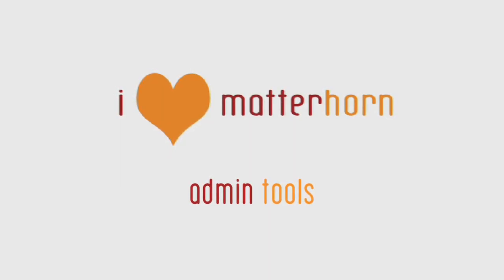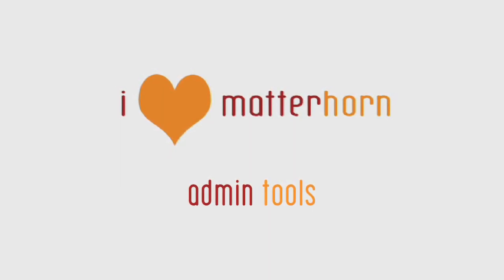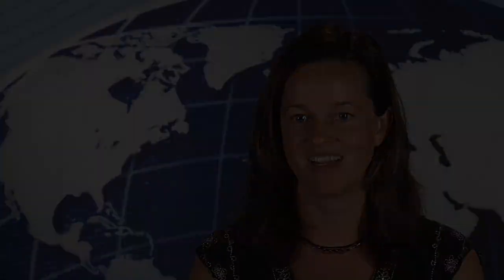I (heart) Matterhorn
The Opencast Matterhorn project leads answer the question "Which feature of Matterhorn is closest to your heart?" Some of the answers given in this video describe features planned for future releases of Matterhorn (beyond 1.0). For more information about the Opencast Matterhorn project,